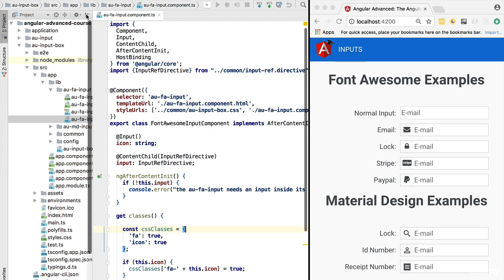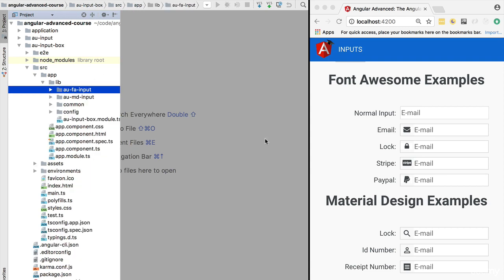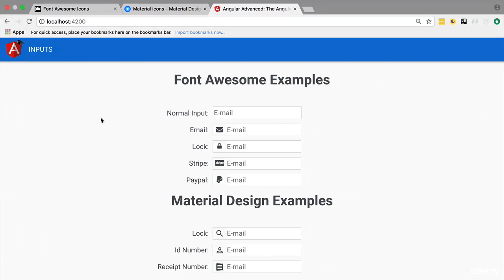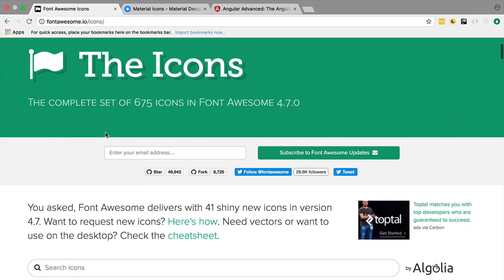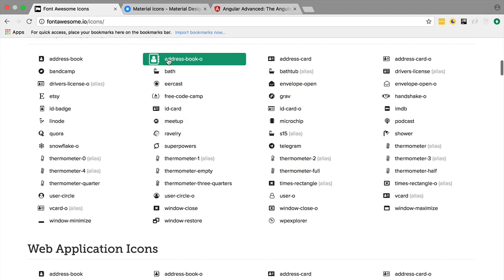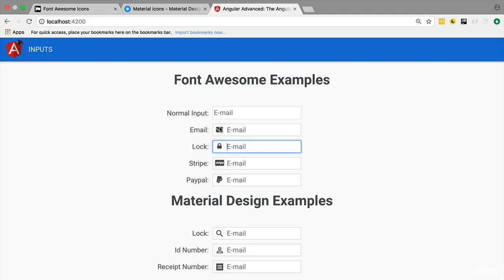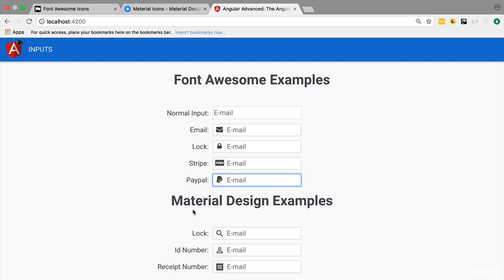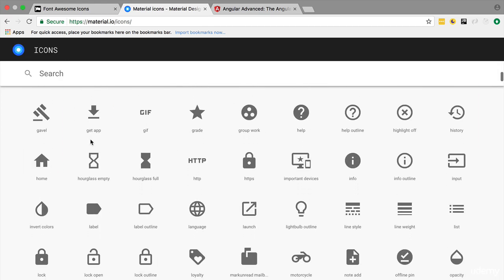Demo of Our First Library - Font Awesome And Google Material Icons Input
Covers Angular 5 (formerly Angular 2) - Build Your Own Library,  Learn Advanced Angular 5 Features